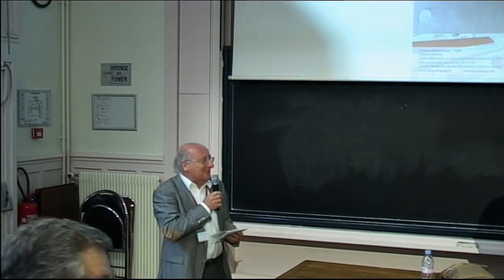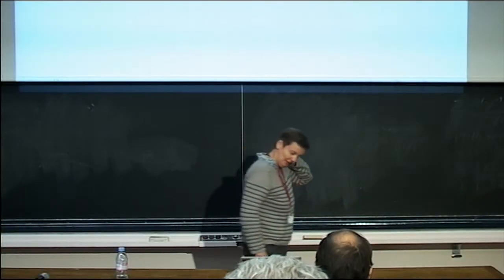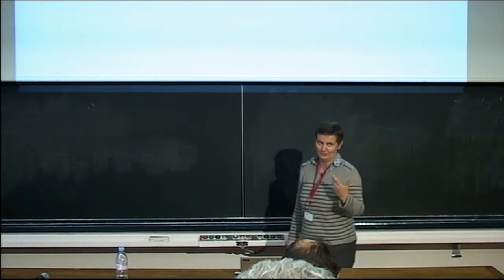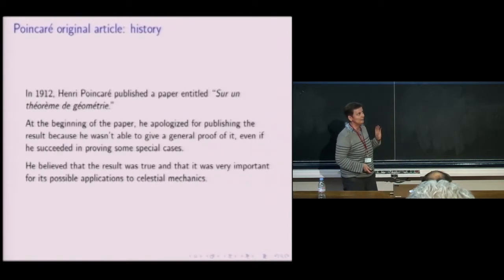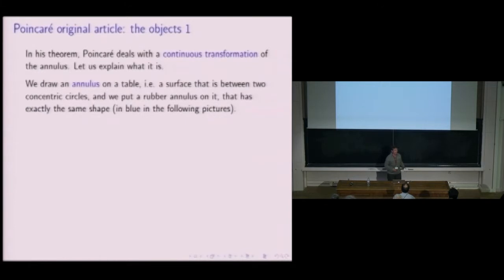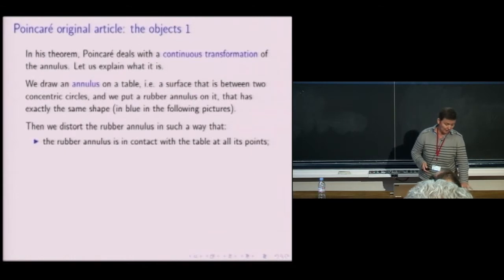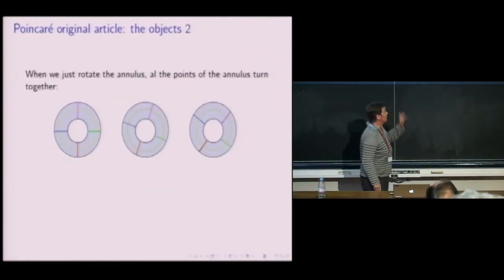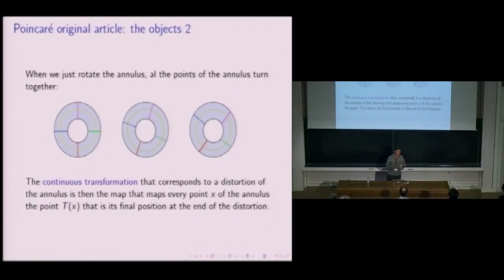Poincaré's last geometric theorem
By Marie-Claude Arnaud
Abstract: Poincaré's article « Sur un théorème de géométrie » begins with the following sentence: « I never published a so uncompleted work ».The year 1912 was the year of his death and the great mathematician guessed that he will not have enough time to prove the fundamental result contained in this article.
But he explained why this result was so important: to prove the existence of some peridic orbits in the restricted circular 3-Body problem and he gave a proof for some particular cases. Then G.D. Birkhoff proved the theorem and even gave an extended version of it. After him, some other mathematicians improved the statement and gave alternative proofs.
In this talk, we will speak of some versions of the theorem (in particular the original one), explain the link with the 3-Body problem and give some idea of the proof(s).
Note(s) Biographique(s)
Elève à l'ENS entre 1983 et 1987, Marie-Claude Arnaud obtient son doctorat en 1990 à l'Université Paris 7.
Ses recherches portent sur les domaines des systèmes dynamiques, les dynamiques symplectiques, hamiltoniennes et lagrangiennes, Closing lemma, Connecting lemma, Hamilton-Jacobi. Les théorèmes KAM faible, les ensembles d'Aubry-Mather, les applications déviant la verticale, la théorie ergodique .
Depuis 2001 elle est professeur à l'UAPV.
En 2011 elle a reçu le prix thématique de mathématiques Gabrielle Sand et Marie Guido Triossi de l'Académie des sciences.
Réalisation : Quentin Lazzarotto
Date : 22/11/2012
Lieu : Institut Henri Poincaré